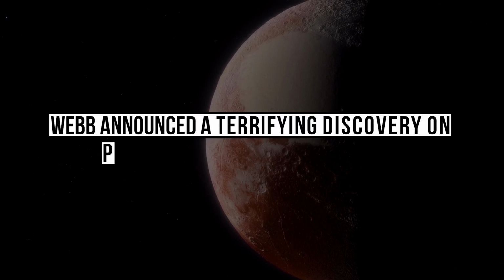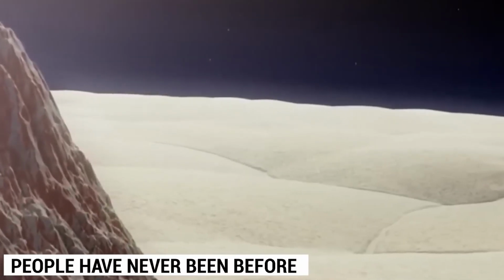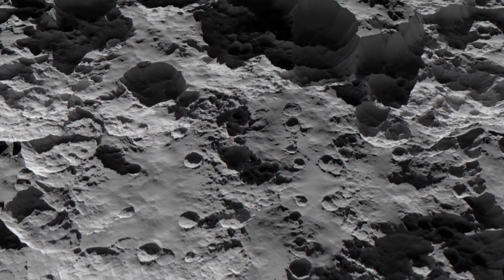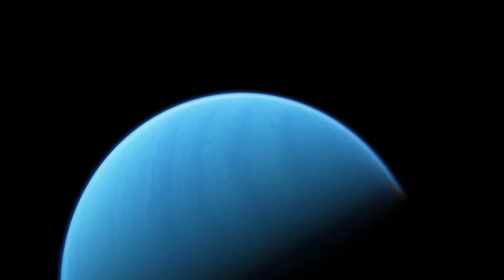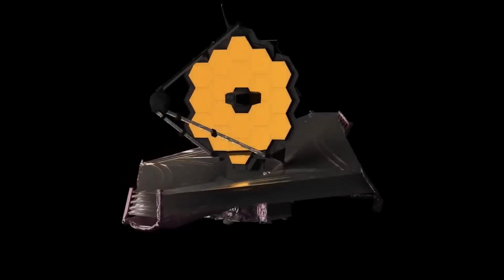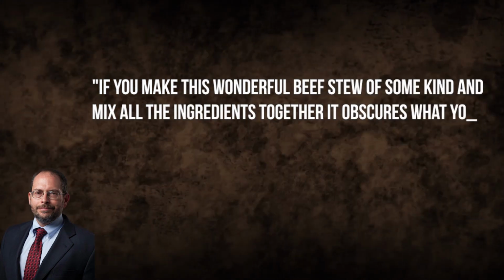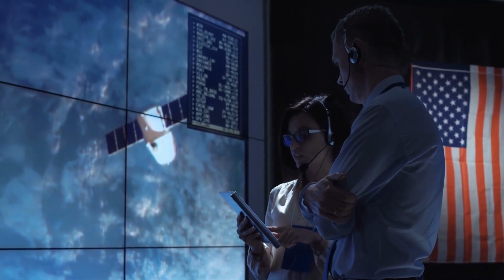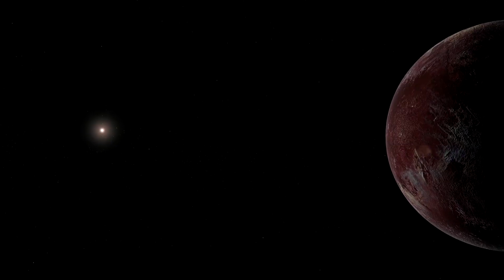Webb ANNOUNCED A Terrfiying Discovery on Pluto that Shocked Cosmologists!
In this video, WEBB ANNOUNCED A TERRIFYING DISCOVERY ON PLUTO THAT SHOCKED COSMOLOGISTS!
WEBB’s new discovery of a huge, active canyon on Pluto rocks the world of astronomy and has scientists reeling! Watch the video to find out all the details and see the unbelievable images of this new discovery!

You Might Want To Watch These Too:
Welcome to Future Arc!
We create the BEST quality videos on topics related to Space, Technology, Future, The Internet, and MANY MORE!